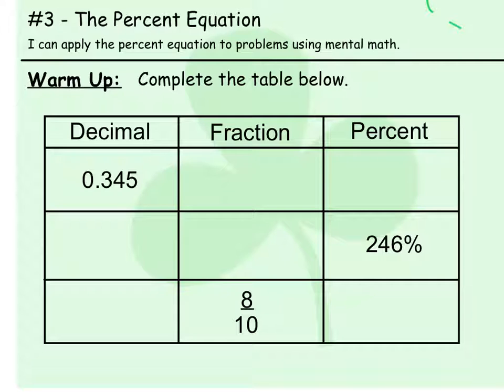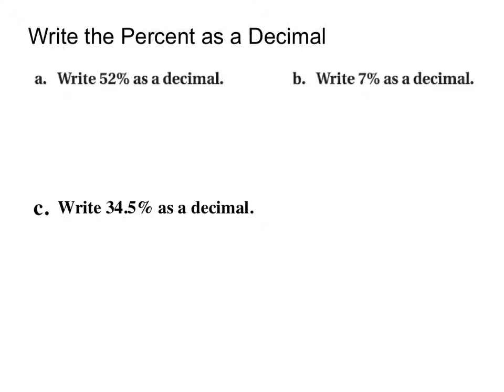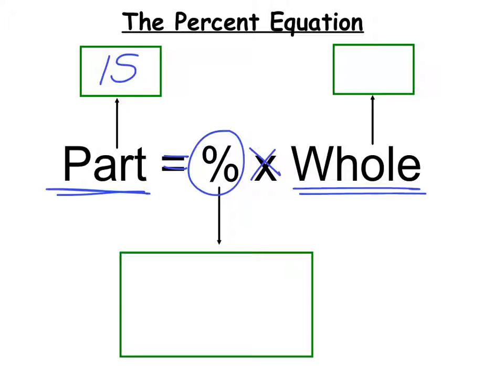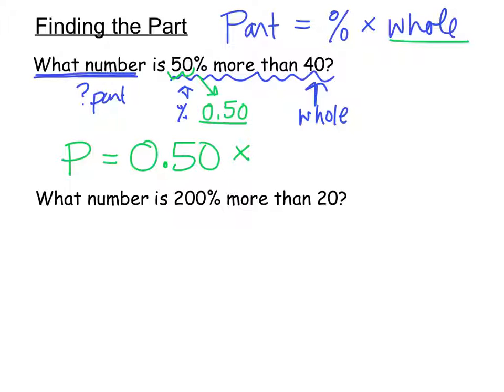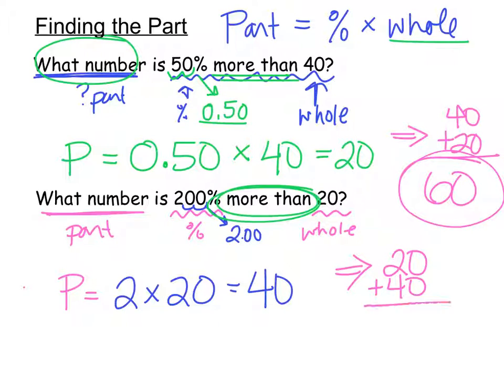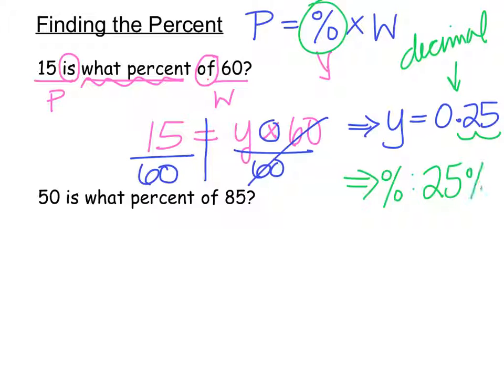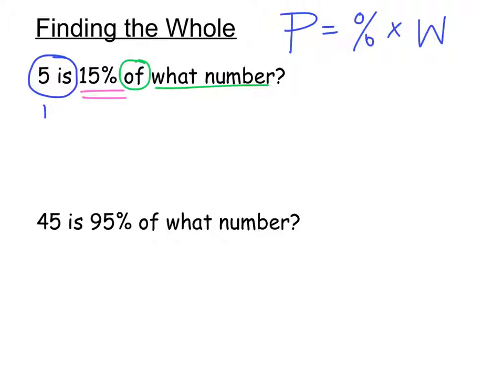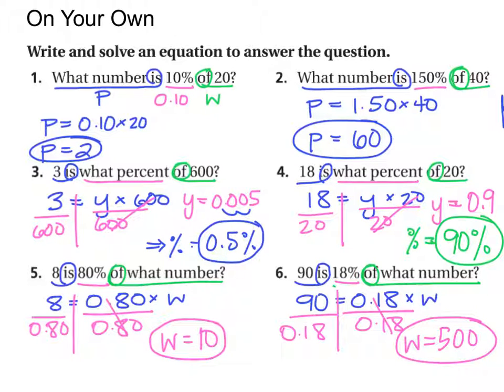#3 - The Percent Equation